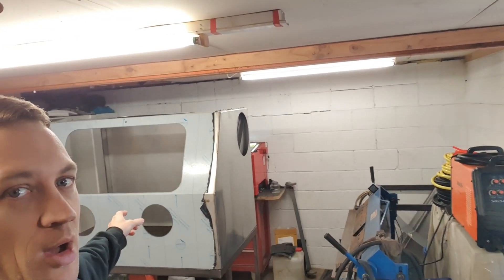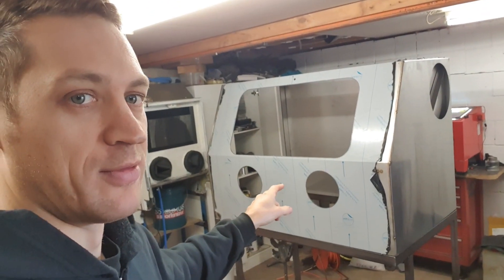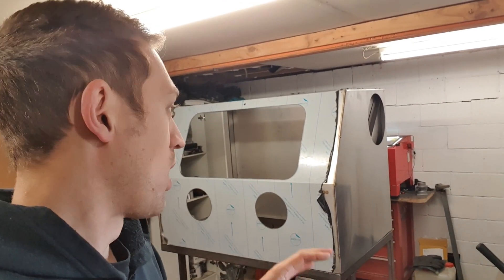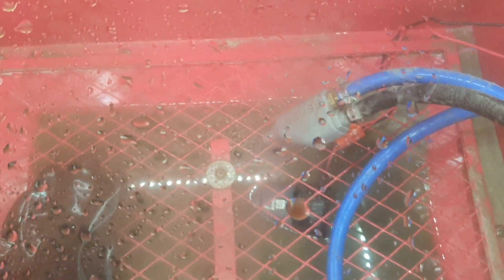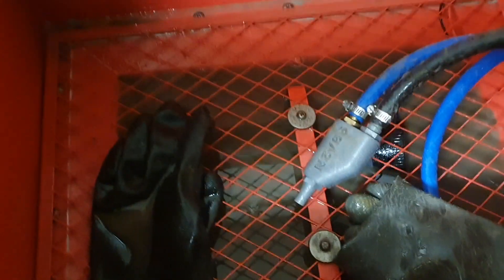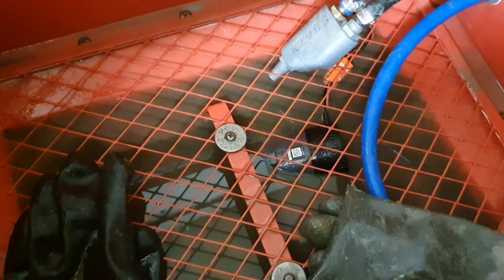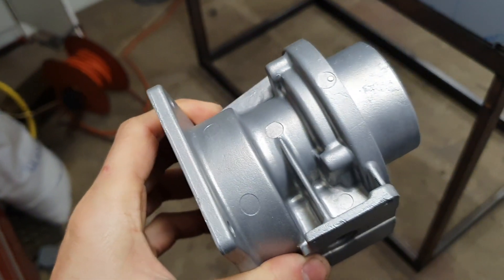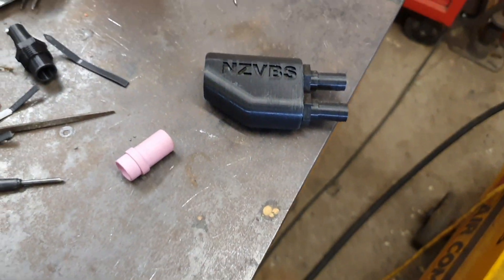Ghetto Blaster 4 - Tease of upcoming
Just a quick update on a few things and a tease on the next stage of upgrades I am making on the ghetto blaster.

I have also had a few questions on the retainer I use in the 3d printed guns to fit the pick alumina ceramic tips.

Josh
Armoury Enterprises